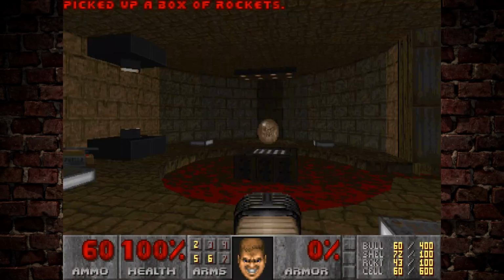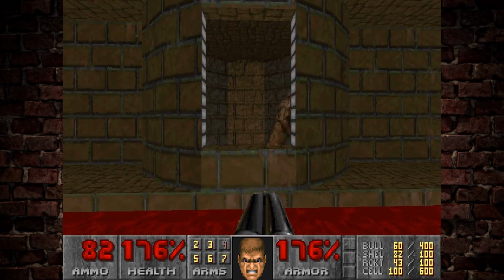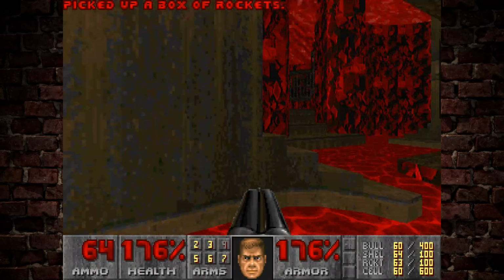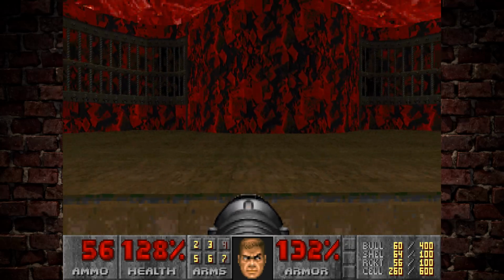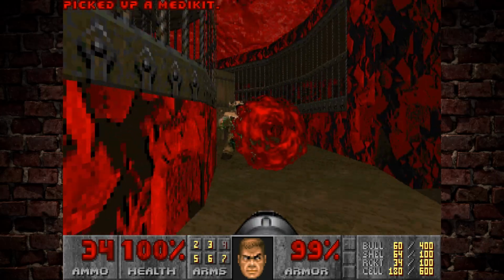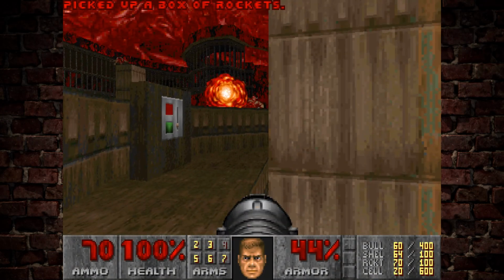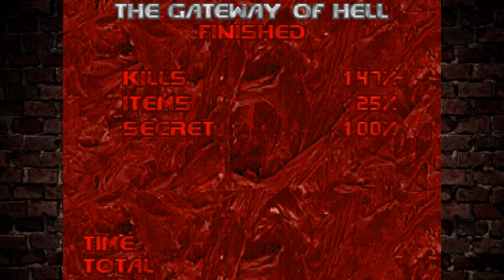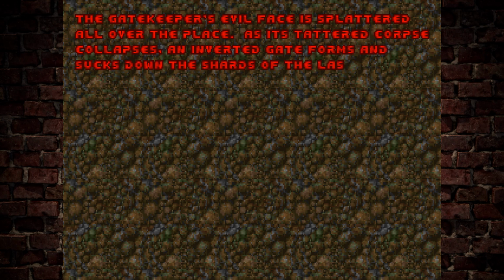Exploring Final Doom's Plutonia - The Gateway of Hell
So here we are... the Icon of Sin. He's one ugly fella so let's put a rocket in his brain and be home in time for snacks!

What are your memories of this Doom level?